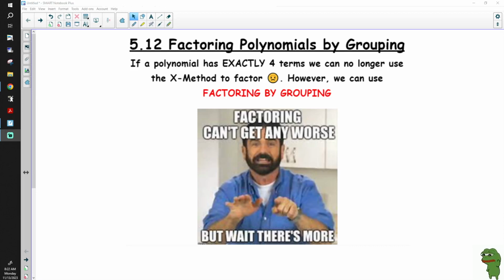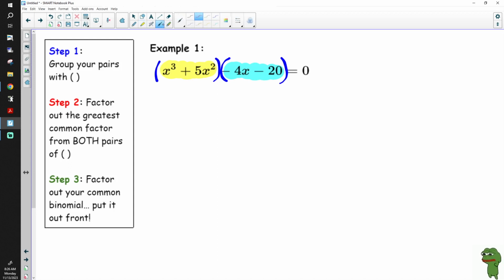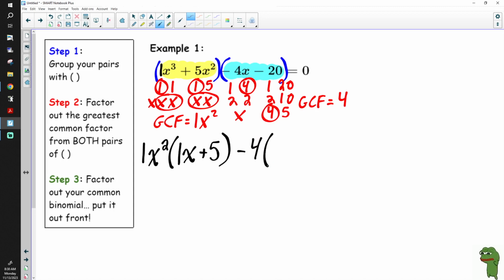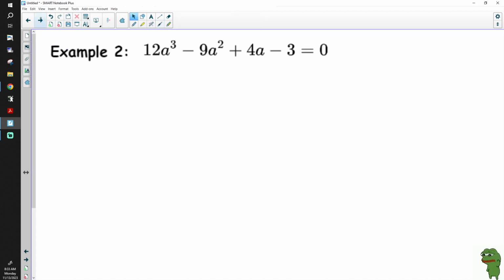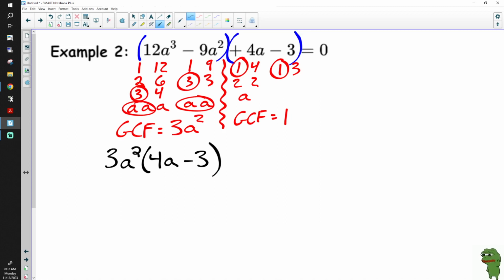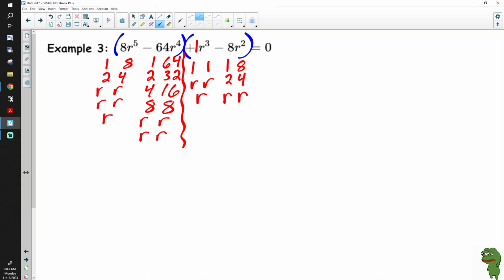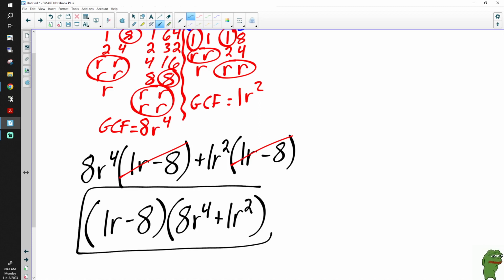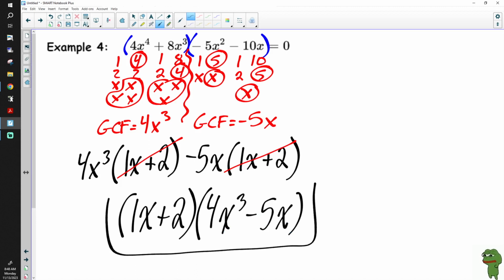5.12 Factoring by Grouping Notes